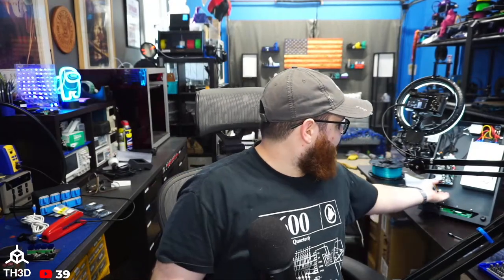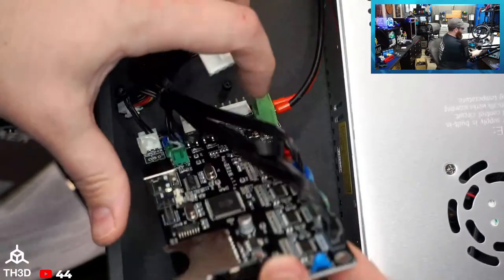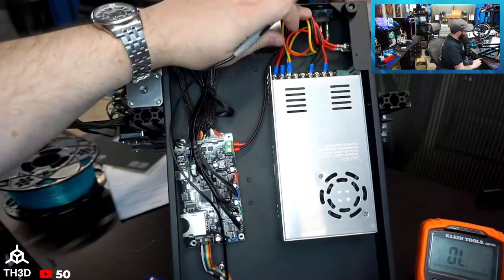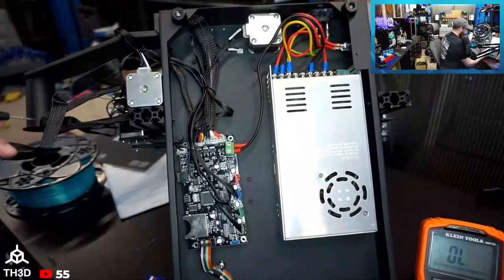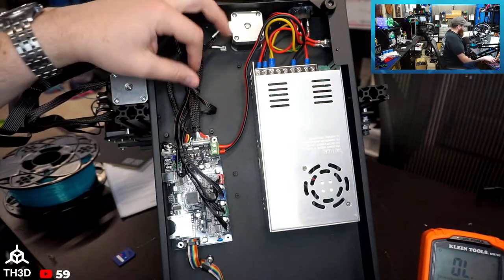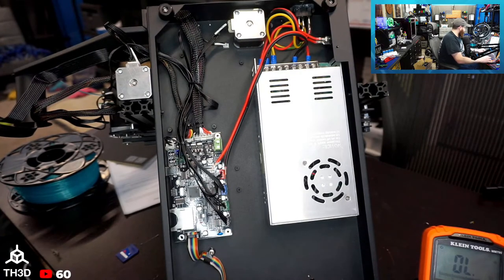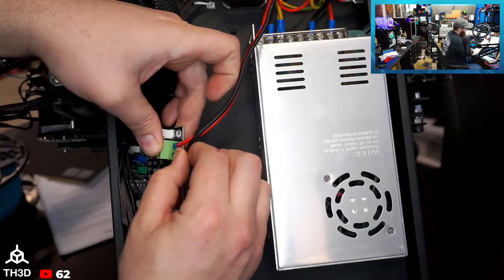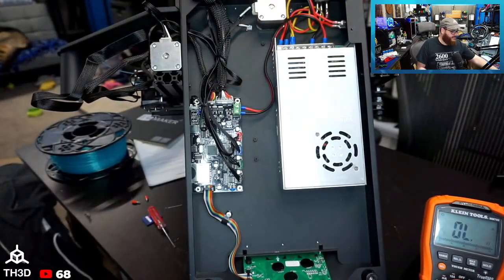Weekend Hangout With the JGMAKER Magic 3D Printer & April Giveaway | Livestream | 5/1/21 | Part 2